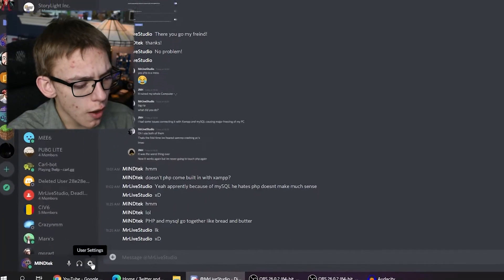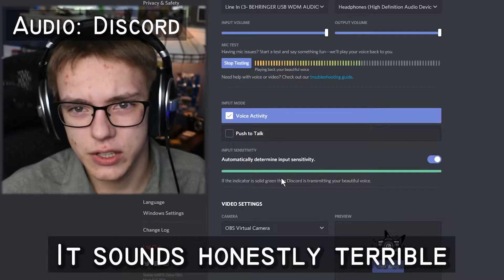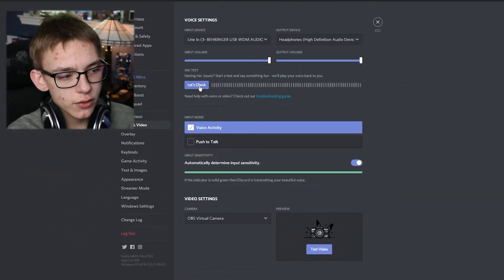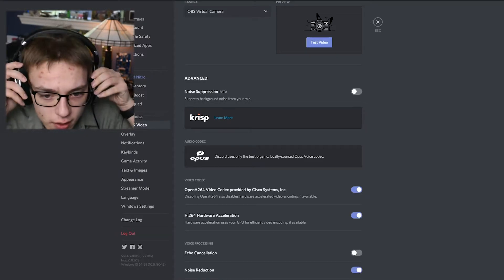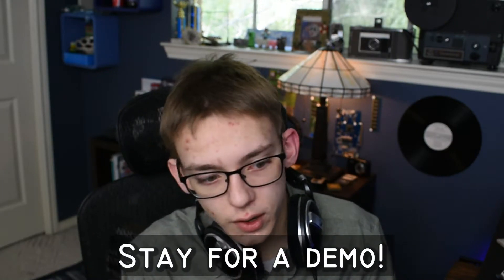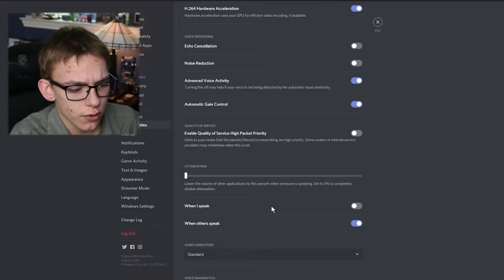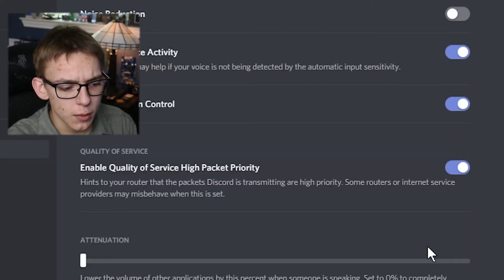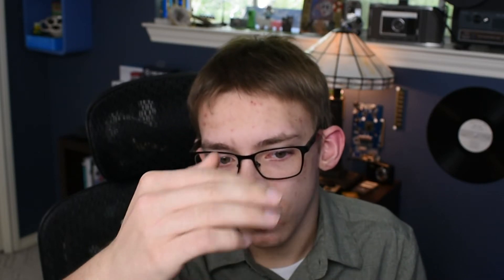BEST Discord Audio Quality Guide (2021)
Are you frustrated with Discord making your outgoing call audio sound like you are calling your friends from a phone? Or are you trying to make a podcast with your friends, but their call quality is bad? In this QuickTips, I show you what simple settings you can change to improve your quality!